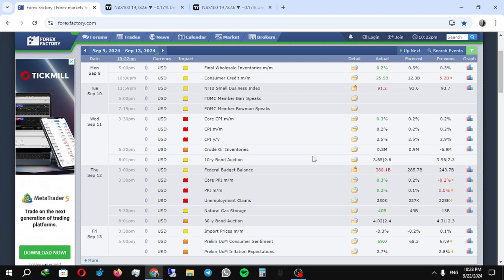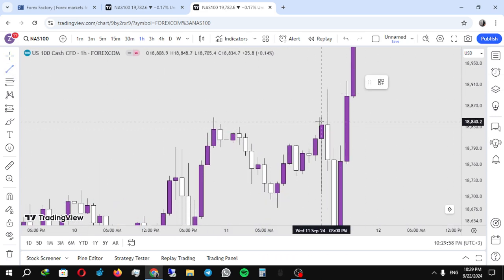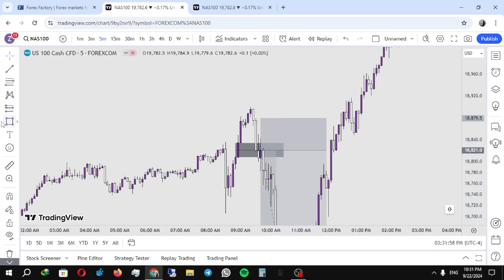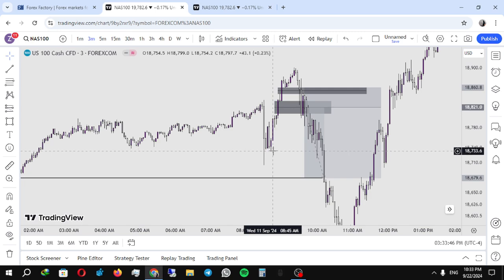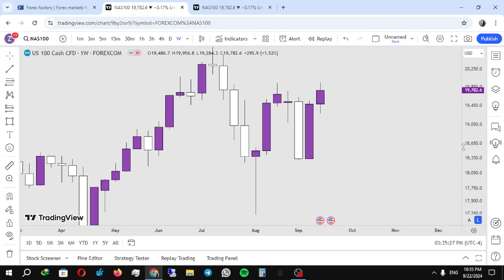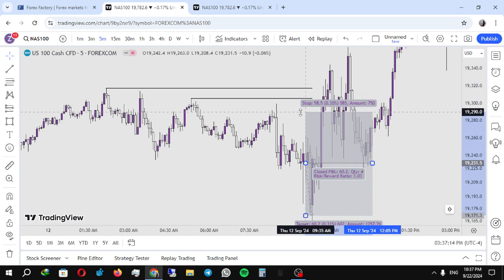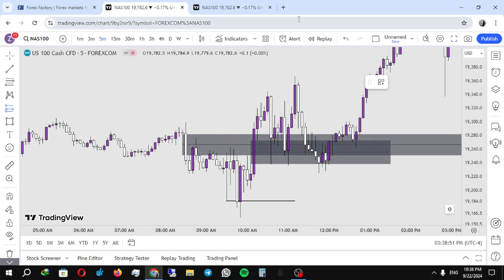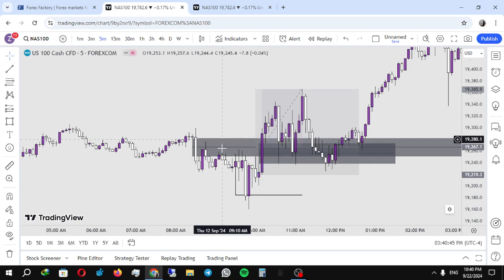Nasdaq NQU2024 review 2024-09-09 to 2024-09-13 (September Second Week)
The information and content provided by HZTradez are intended for educational and informational purposes only. Trading in Forex, stocks, indices, and commodities involves significant risk and may not be suitable for all investors. The markets can be highly volatile, and the potential exists to lose more than your initial investment.

HZTradez does not offer personalized financial advice, investment recommendations, or guarantees of any kind. All strategies, insights, analyses, and opinions provided by HZTradez are based on our personal perspectives and should be independently verified by users. It is strongly recommended that you consult with a qualified financial advisor and conduct thorough research before making any trading decisions.

Please be aware that past performance is not indicative of future results. HZTradez makes no warranties or representations as to the accuracy, completeness, or reliability of the information provided. You acknowledge and agree that any reliance on the material provided by HZTradez is at your own discretion and risk.

HZTradez will not be held responsible or liable for any financial losses, damages, or consequences that may result from your use of this information. You accept full responsibility for your trading decisions and actions.

By engaging with content from HZTradez, you agree to release HZTradez from any liability related to trading in Forex, stocks, indices, or commodities.